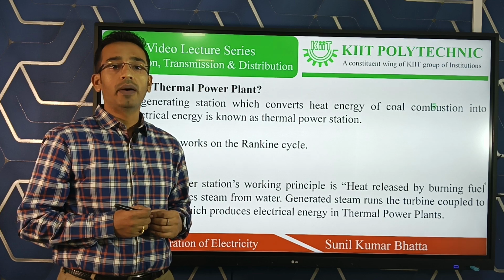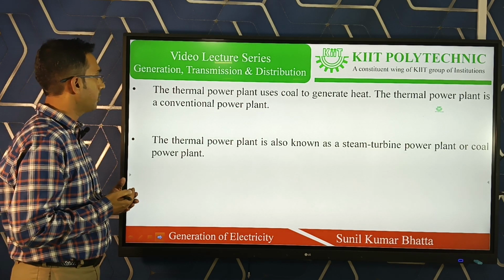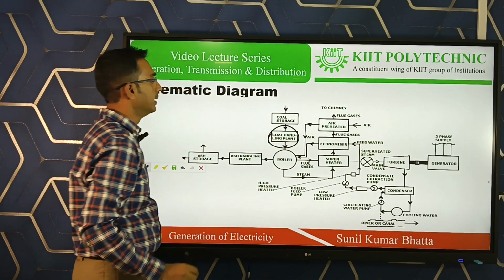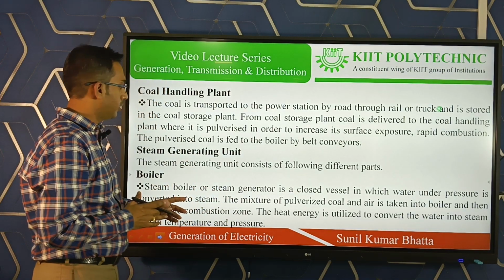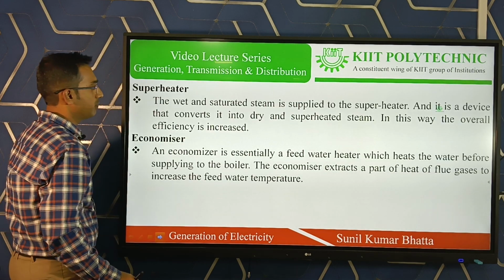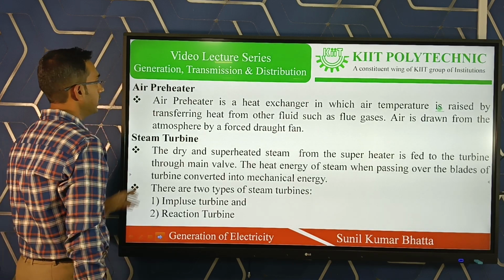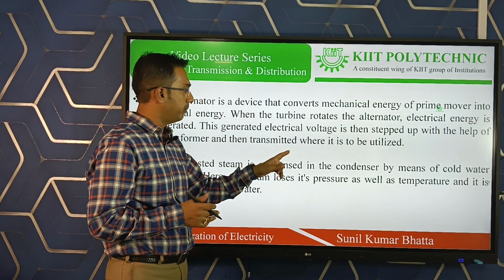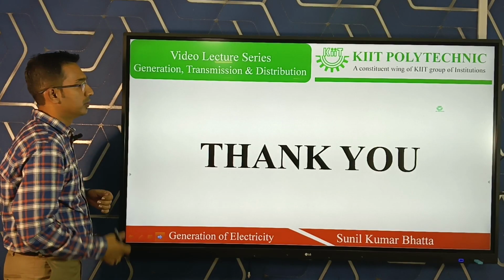Generation of Electricity_Generation, Transmission, Distribution_4th Semester Electrical Engineering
Video Lecture by - Mr. Sunil Kumar Bhatta